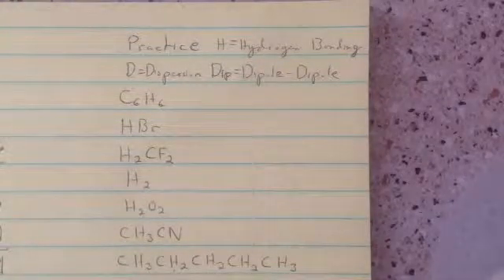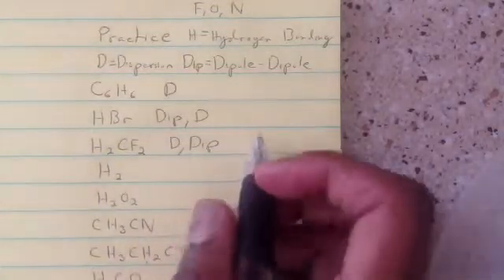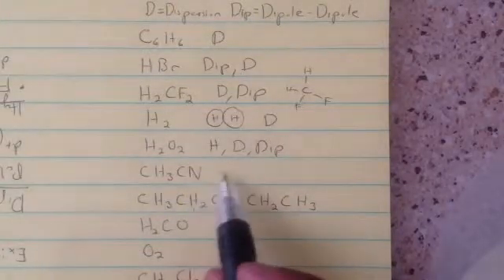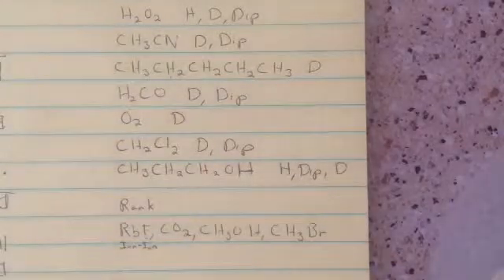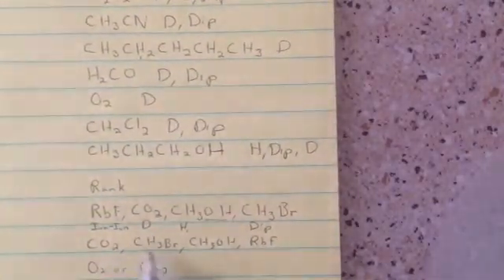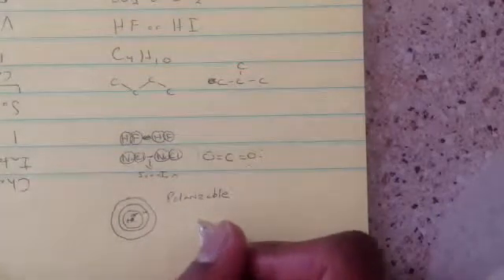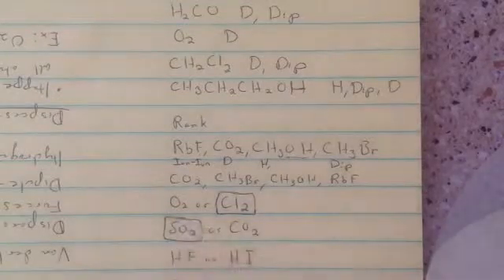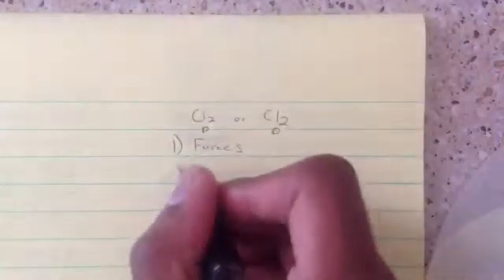General Chemistry Chapter 12, Van der Waal Forces Part 2